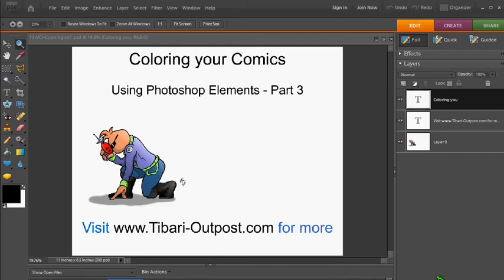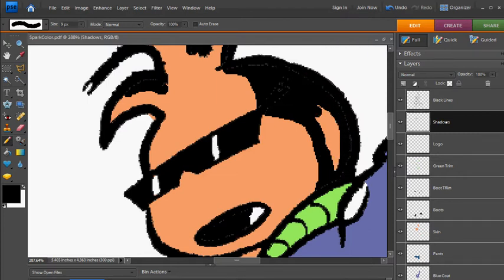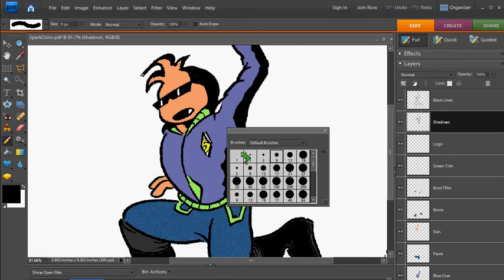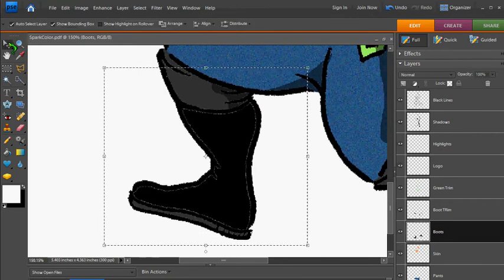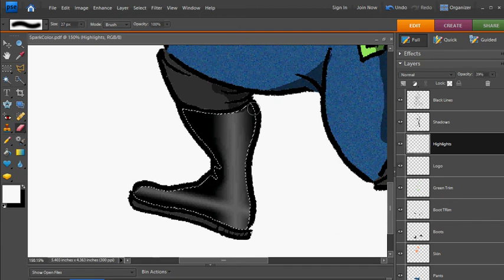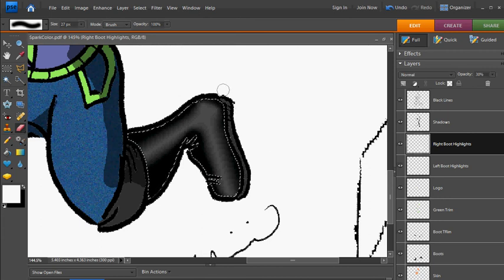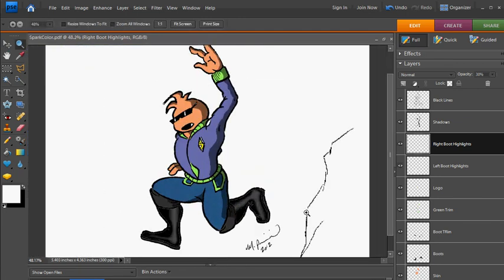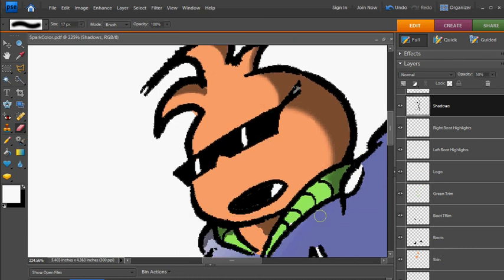Coloring Comics Using Photoshop Elements - Part 3 of 3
How to Color your Comic Books using Photoshop Elements, from the creator of Spectre Comics.

I create my art with:
Wacom Cintiq 16 Drawing Tablet:
Adobe Photoshop Elements 2025:
Posca Markers:
Sketch Pads:
Koh-I-nor Mechanical Pencil:
Mechanical Eraser:
Artist Pencil Set:

I film my videos with:
Camera EOS M50 DSLR:
Tripod for the Camera:
Neewer Tripod Flex Mount for Tripod:
Overhead Camera Rig:
HyperX Quadcast USB Microphone:
Hollyland M1 Wireless Microphone:
Julius Studio Lighting for videos: